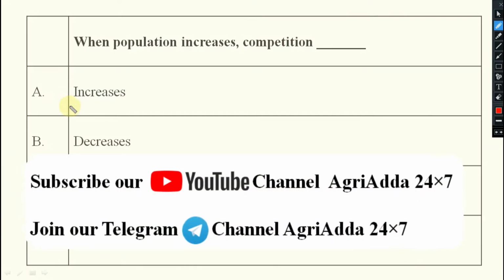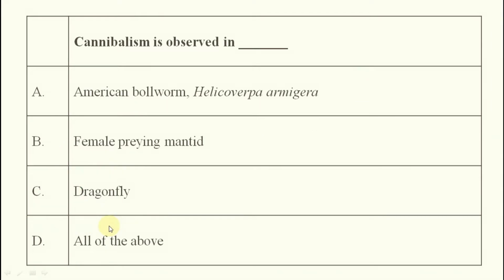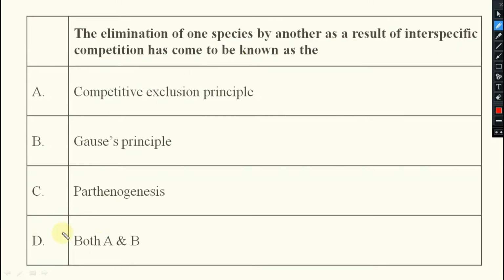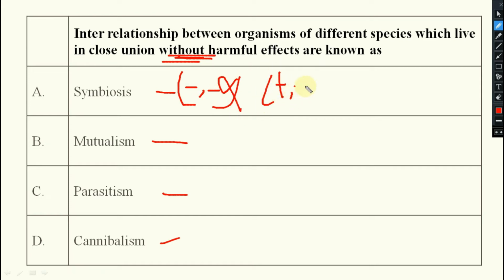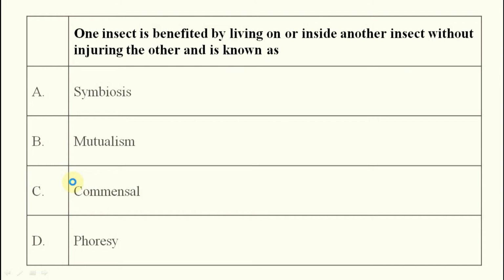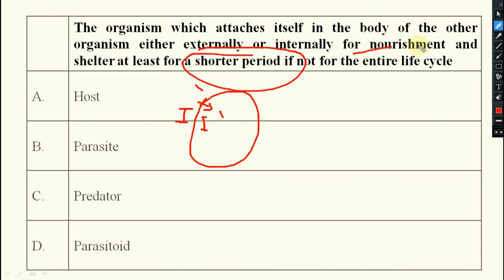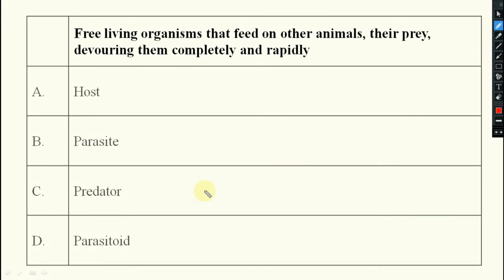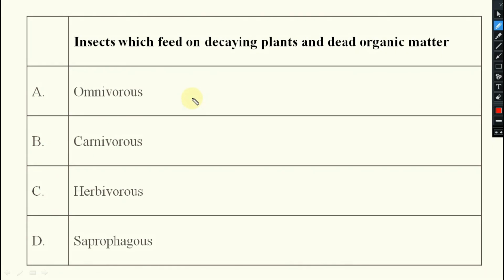MCQ on Biotic Factor